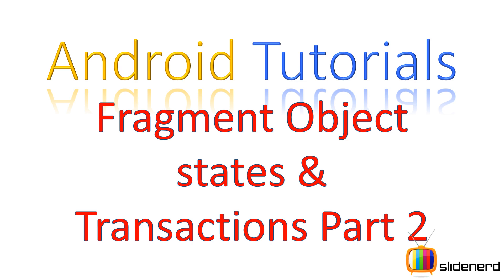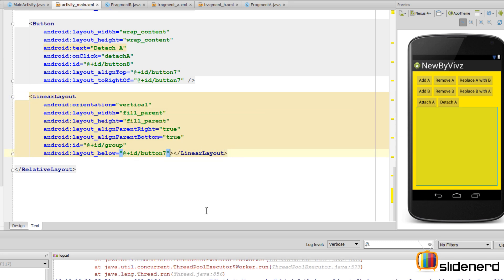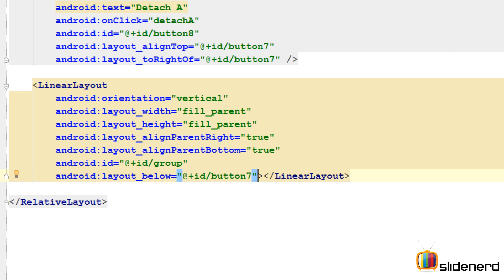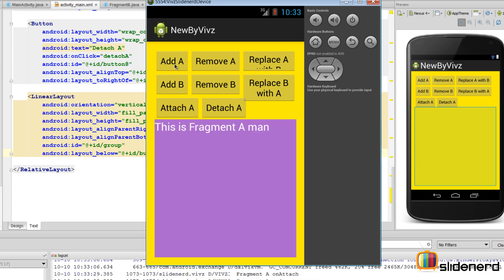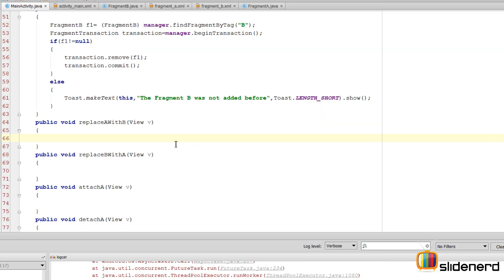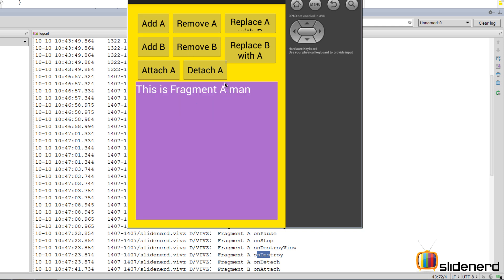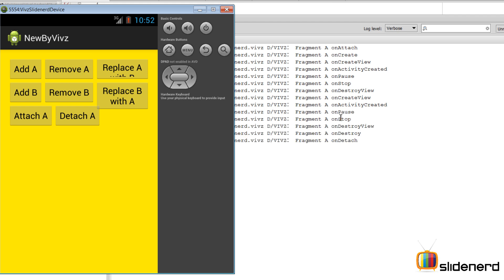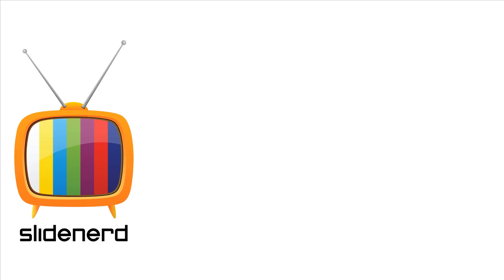127 Android FragmentTransaction Part 2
This Android Tutorial video talks about Android Fragment Transactions that are responsible for making changes to the activity in terms of adding, removing and replacing Fragments and showing and hiding them with attach and detach methods. This video also talks about Fragment object states where it exists as a plain old java object or attached to an activity or shown to the user